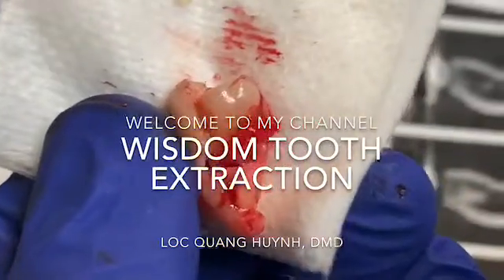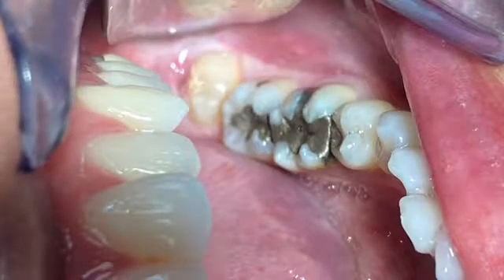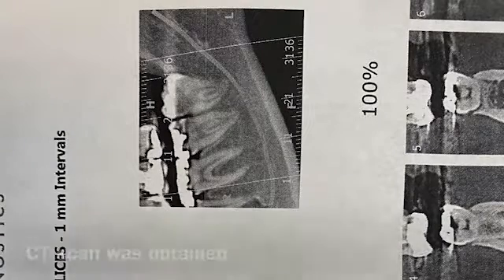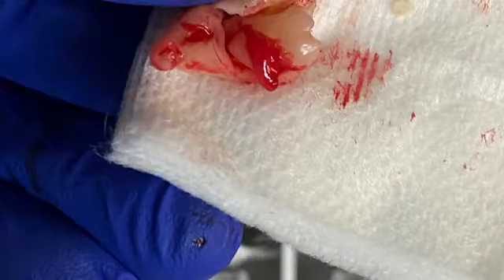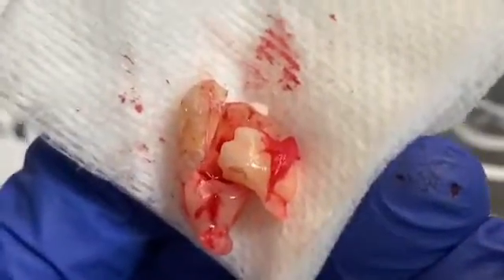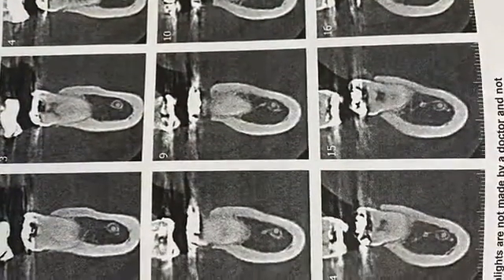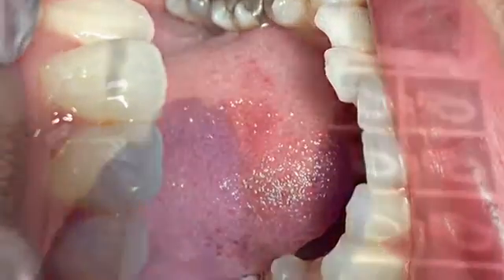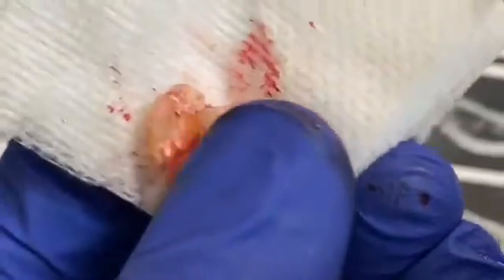Wisdom Tooth (Third Molar) Extraction For Dentists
We are here to share the world our experience, knowledges, and training. We are part of the world family. The Global ONLINE Dental Continuing Education Academy (GOD-CEA). On Facebook Closed Group Online Dental CE Forum. You must be a dentalstudent, dentist, periodontist, dentalanasthesiologist dentalradiologist oralpathologist dentaltrainer dentaltherapist dentalprofessor oralsurgeon, prosthodontist, orthodontist or Hygienist in order to qualify to join.